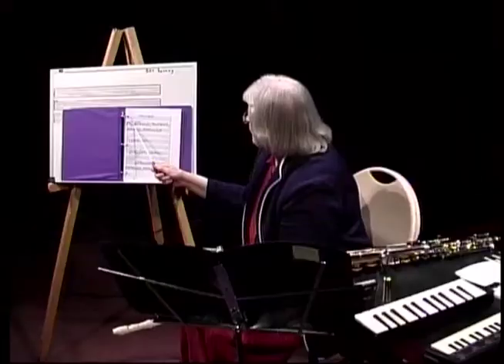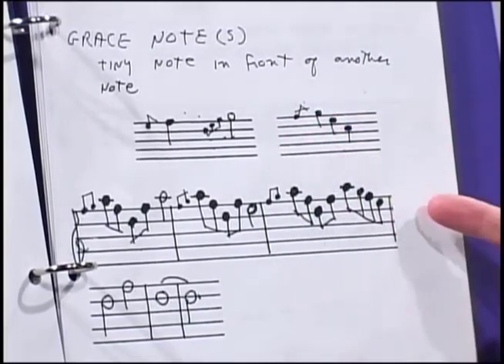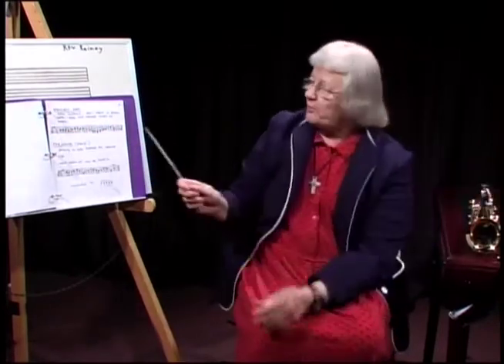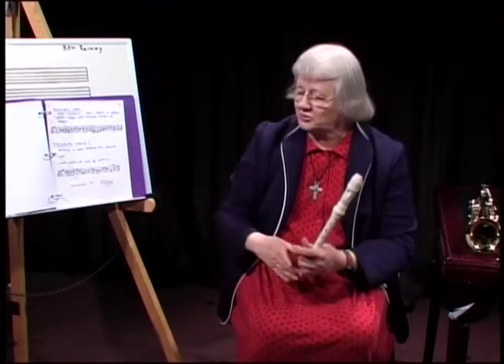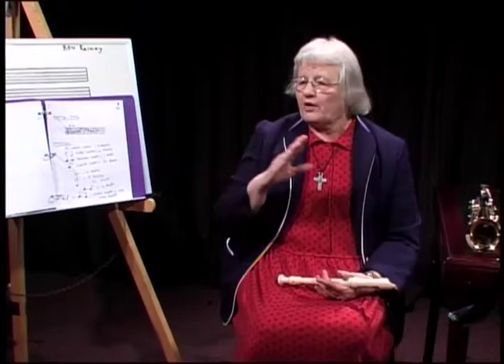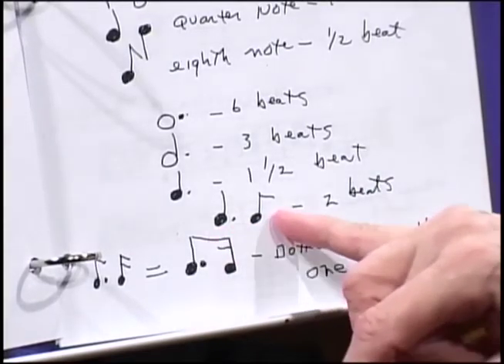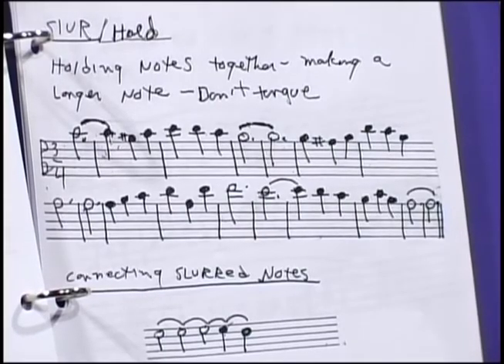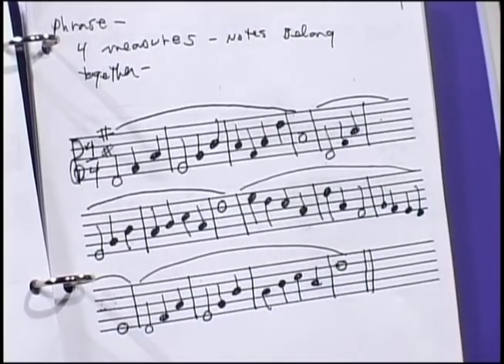Learning Music with Pat #124